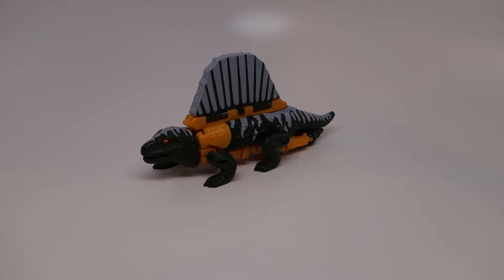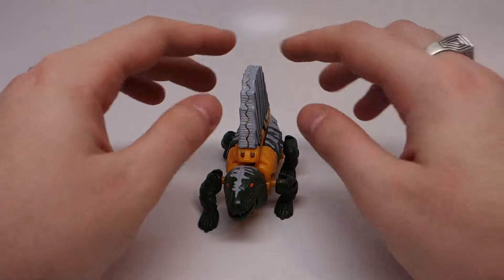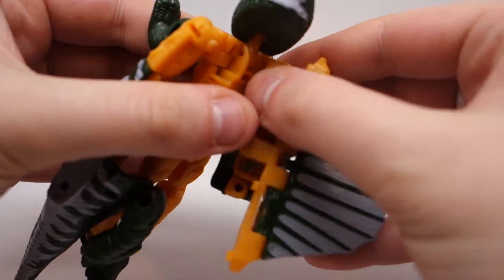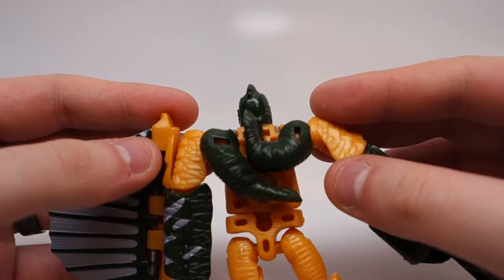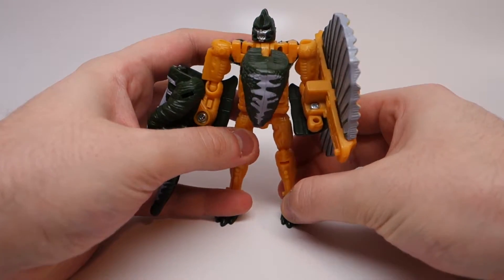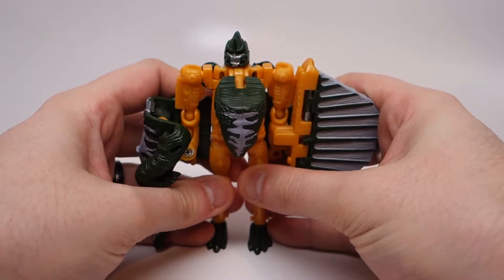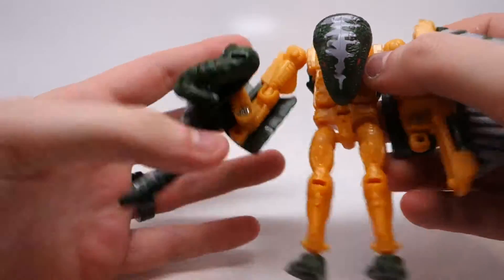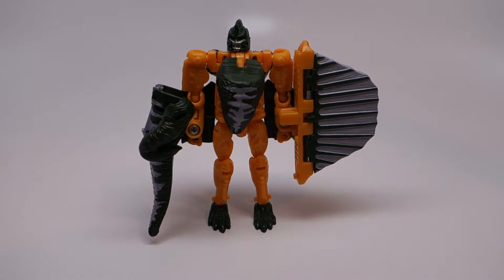Transformers: Beast Wars Neo - Sling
This slinky reptile is an interesting figure... if you can get past his kibble and lack of beast-mode articulation.

00:06 - Beast Mode
00:51 - Transformation
02:42 - Robot Mode & Size Comparisons
03:26 - Articulation
4:34 - Recommendation